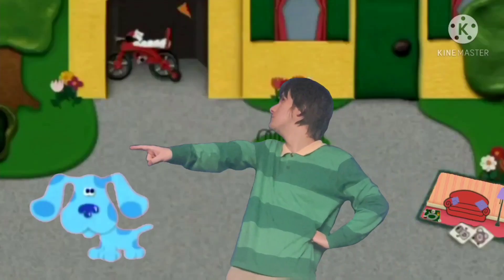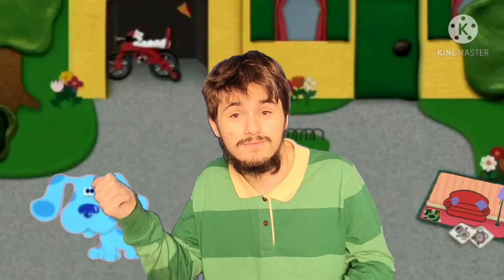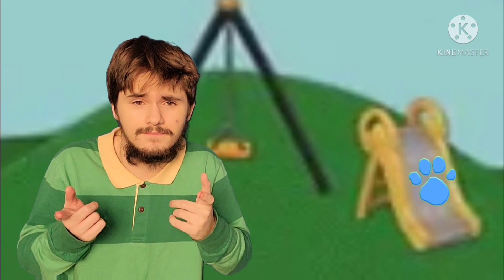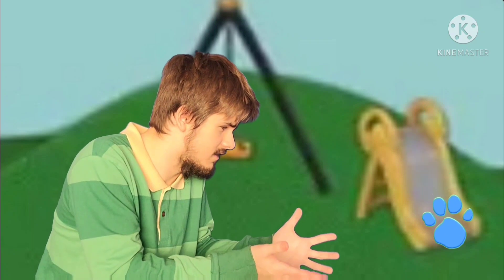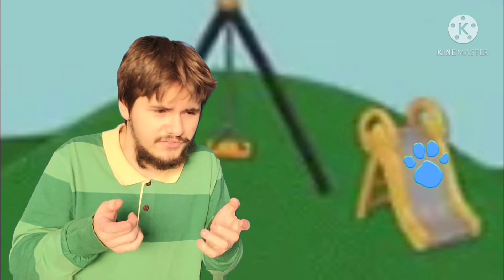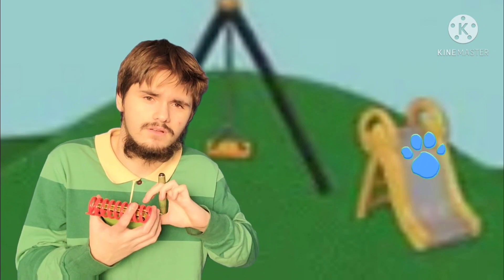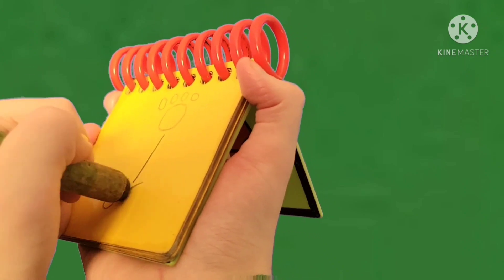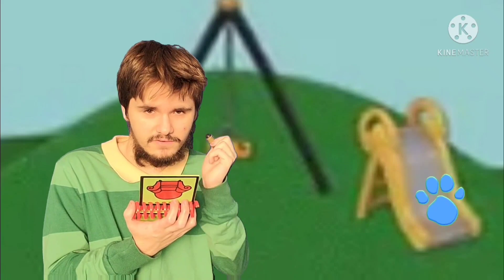Blue's Clues & Rocco: Skidooing Series (Episode 85: Felix's Hometown Neighborhood) (STLEATN) Version